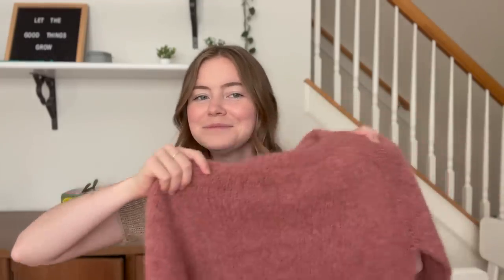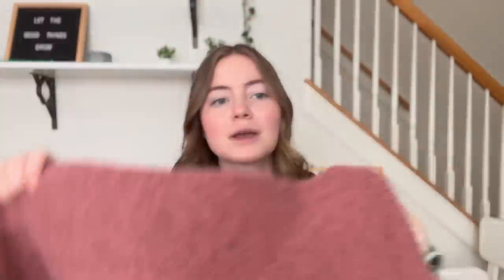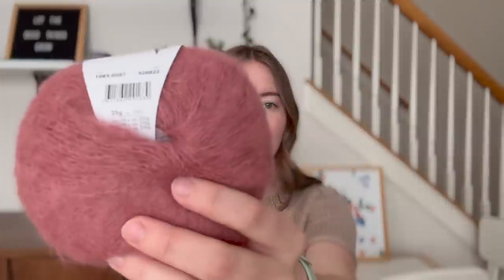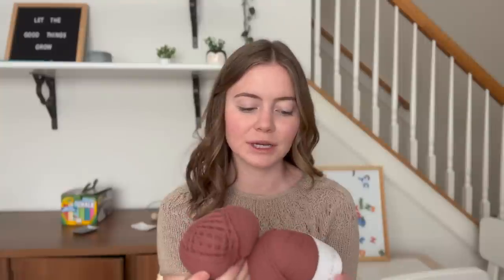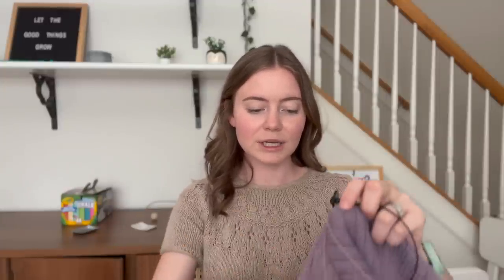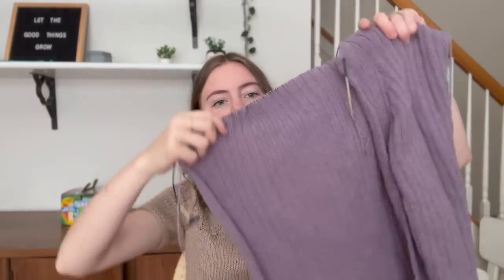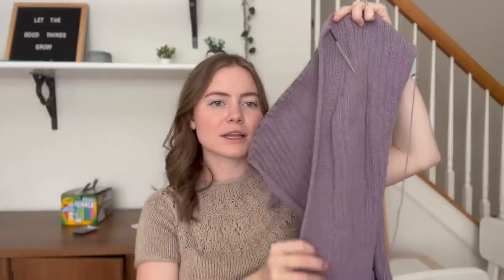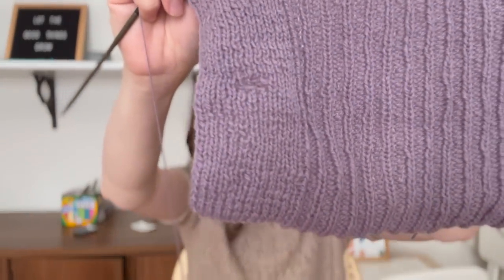Finished Suri Lento, Choosing Cardigan Buttons, and Portuguese Wool from Fancy Tiger Crafts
1:10 FO Lento Sweater
6:25 FO Mouche and Friends
7:20 FO Unnamed brioche hat
9:00 WIP Gaon Cardigan
11:08 Button discussion
13:02 WIP Tolsta Tee
17:55 Denver, CO discussions
21:15 Acquisitions Vovo
26:38 Hannahgknits update

Finished Objects
- Lento by Jonna Hietala in Lang Suri and Knitting for Olive Merino colorway Plum Rose
- Mouche and Friends Sample Knits
- Unnamed hat in Juniper Moon Farm BFL for my son

- Garn Cardigan by Soomin Ahn in Retrosaria Rosa Pomar colorway Purple
- Button resources: Twin Mountain, Lilipotts, Haulinghoof, Idlewild Clay, La Mercerie, Tiners Holler, Textile Garden, Republica Unicorn
- Tolsta Tee in Autumn and Indigo Fingering Urchin with pink avocado stripes

Aqusitions
- Vovo by Rosa Pomar in Toffee and Lamb

* I acknowledge that my family and I live on the traditional lands of the Lumbee and Skaruhreh/Tuscarora people and  to recognize their stewardship of the land in the past, present, and future generations*